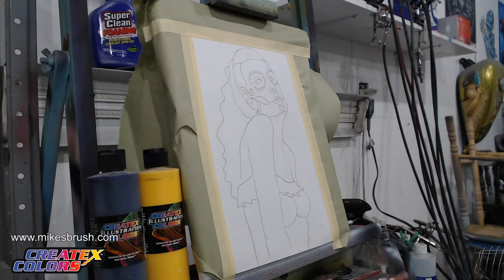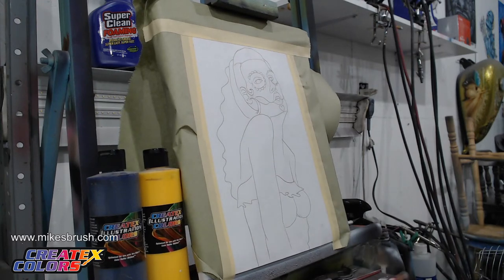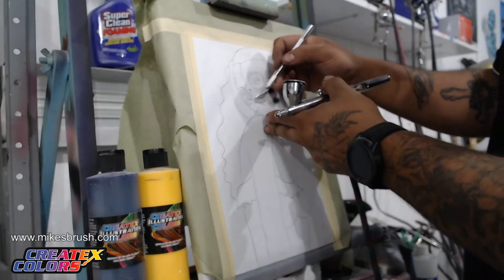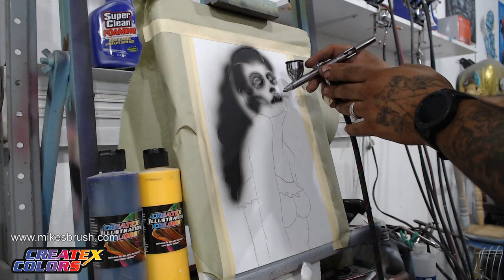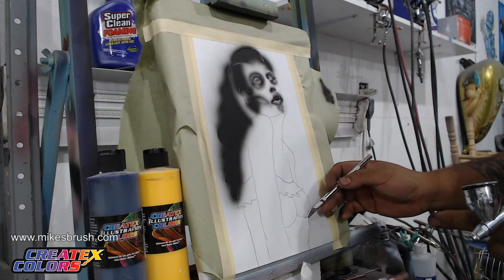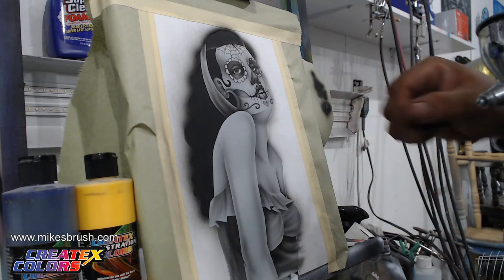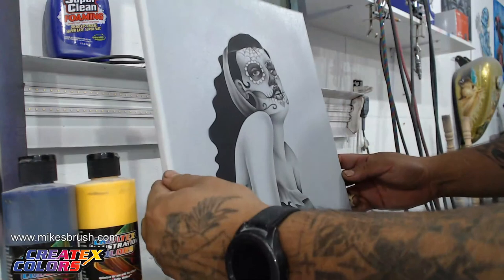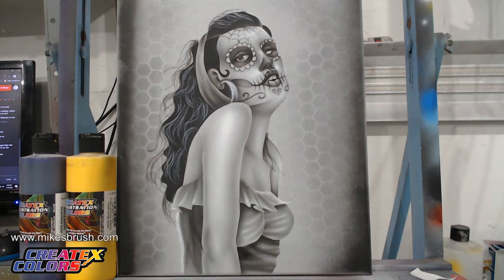How to Airbrush a Catrina